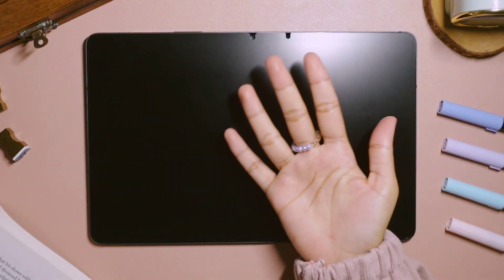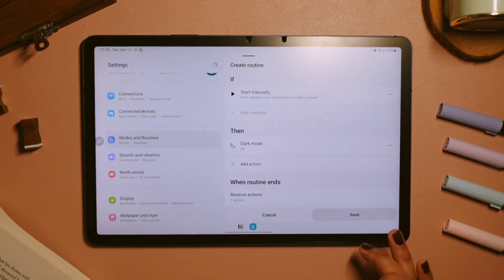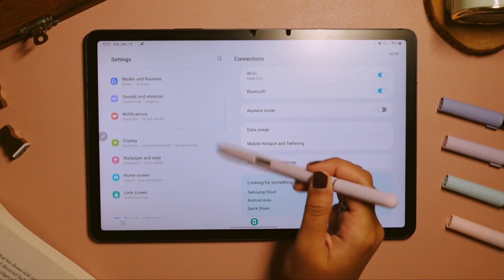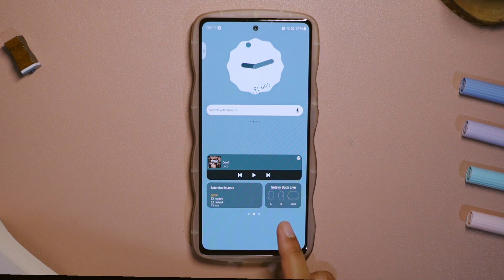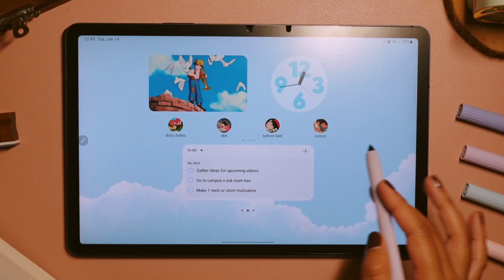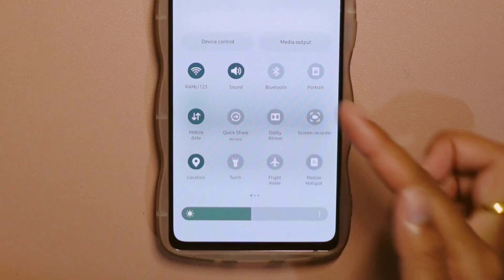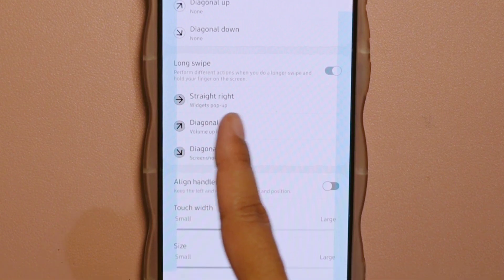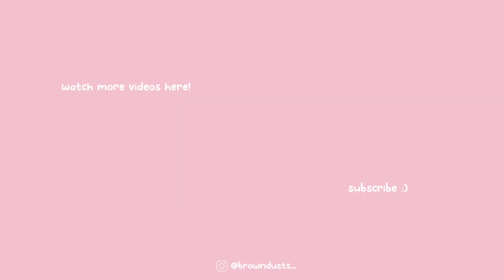10 favourite samsung features for productivity as a student🪄 (ft. one ui 5.0)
hi there!♡

stay safe and dont forget to love yourself♡

lets be friends! ig: @browndusts_

timestamps;
00:00 hi
00:39 modes n routines
02:53 multitask swipe gesture
03:34 built-in photo editor
04:25 extract text
05:08 samsung keyboard
05:51 stack widget
06:14 edge pannel
07:33 quickshare
08:27 one hand operation +
09:37 app languages
10:04 ending

lil q n a;

• app to take notes? = samsung notes app

• camera and editing apps? = sony zv1 and VLLO

• where do you buy the screen protector?= I bought it from local online store in Indonesia

The beautiful background musics are from @pairpiano